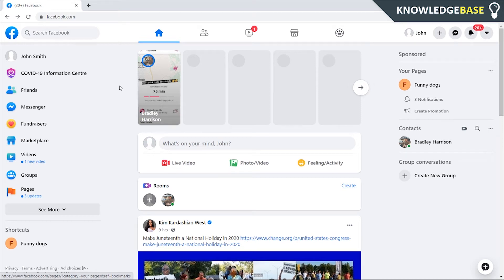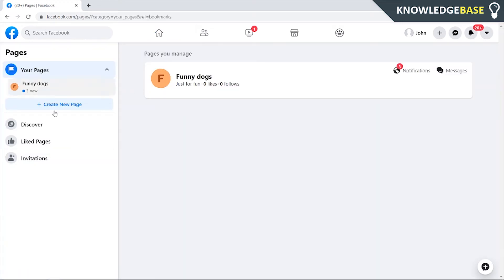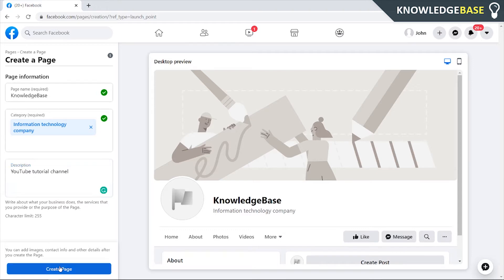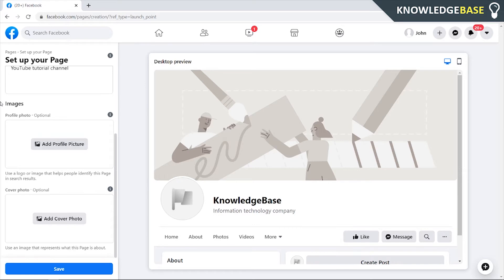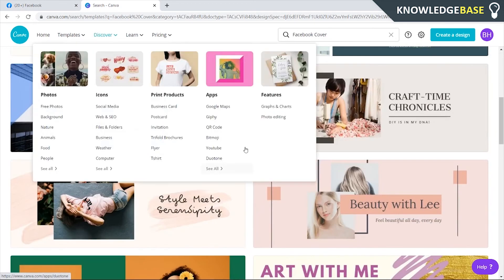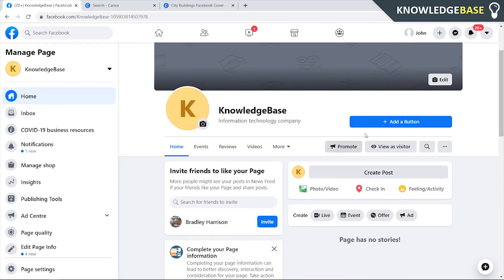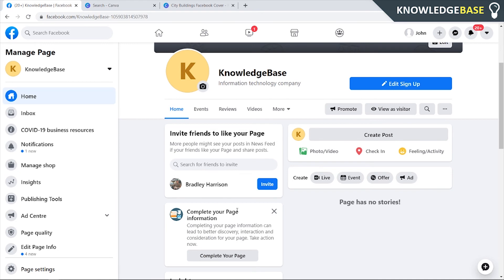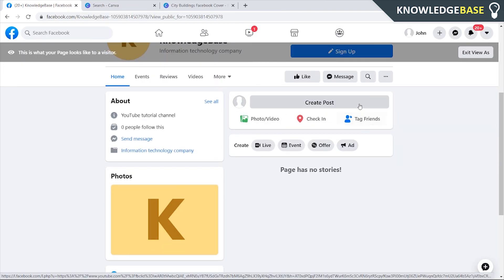How To Make a Facebook Page For Your YouTube Channel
In this video, I show you How To Make a Facebook Page For Your YouTube Channel. A Facebook page can be used to send traffic to your YouTube channel or to engage further with fans. You can also upload your YouTube videos to Facebook and make more money! This video will walk you through making a Facebook page for your YouTube channel.